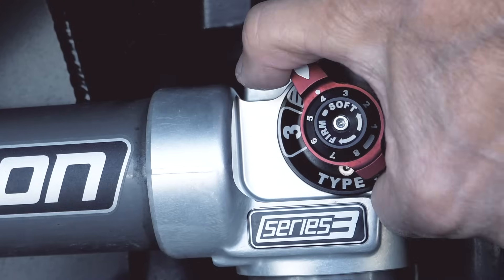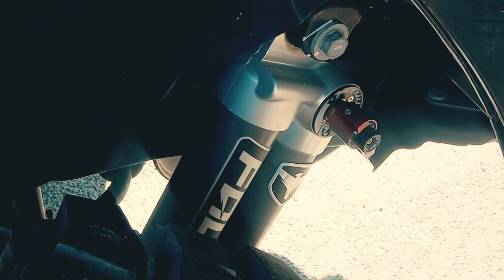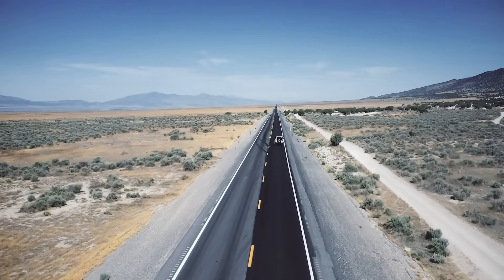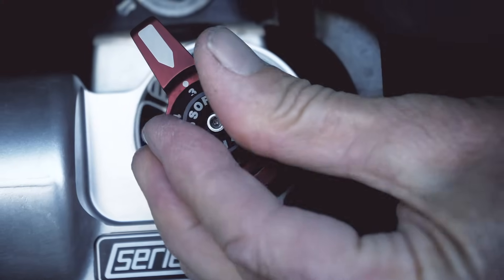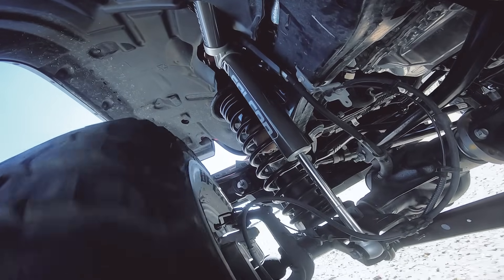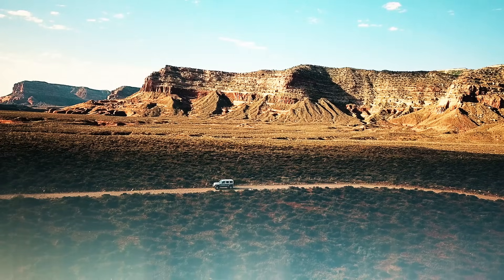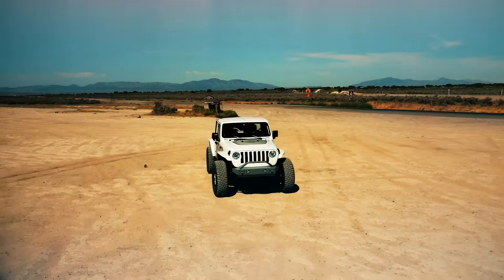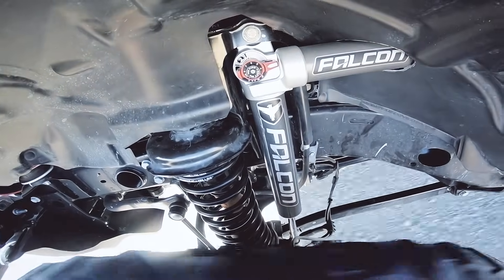3.3 Shock Adjustments | Falcon Shocks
Dialing in the setting on your 3.3 shock is as easy as 1-2-3.
Ok, maybe there's a little more to it than that. Grab a notebook, cause class is in session!